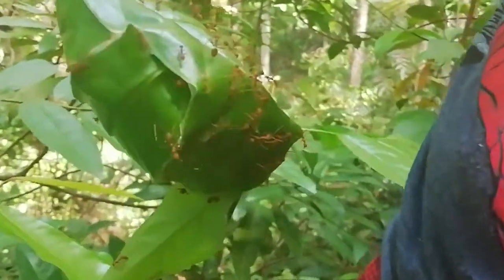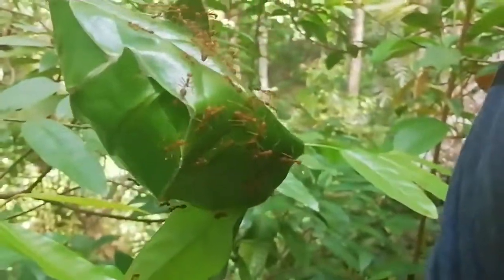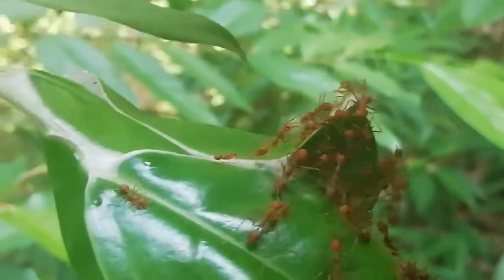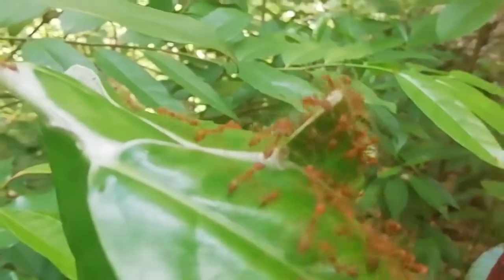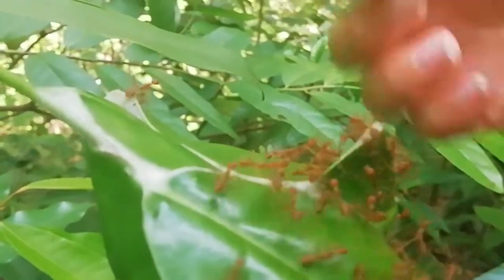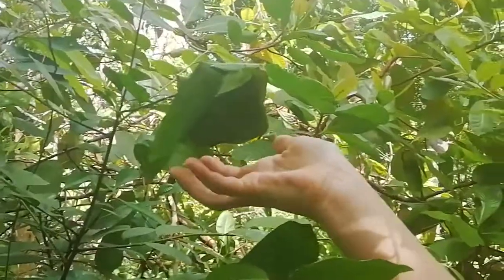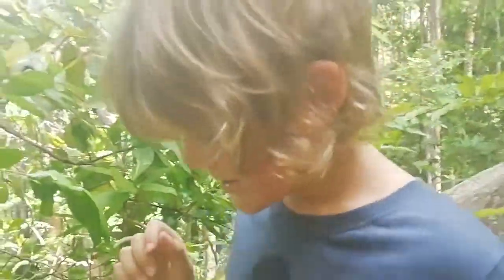Weaver Ant Colony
These guys make glue for their nest by collecting and squeezing little grubs - They're awesome